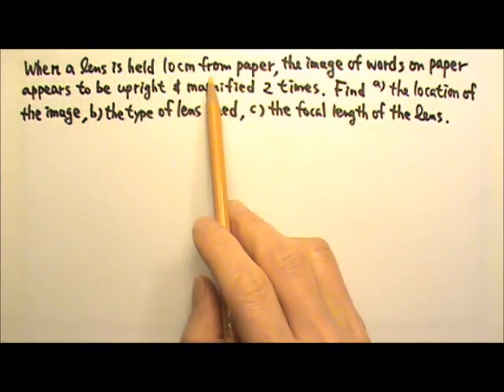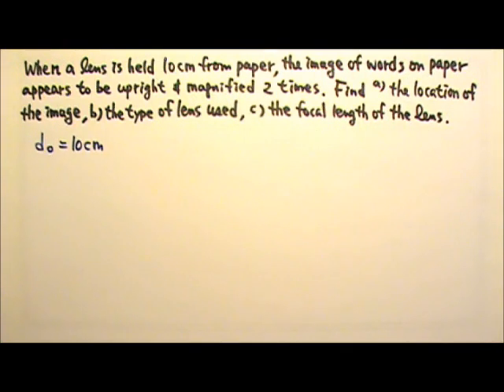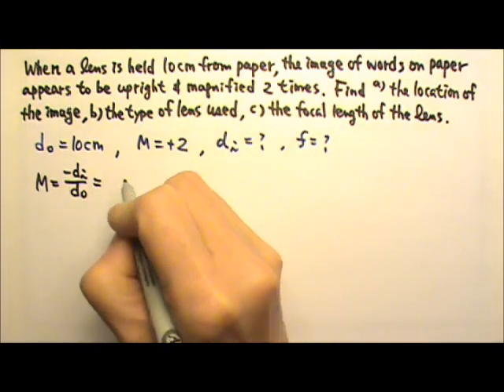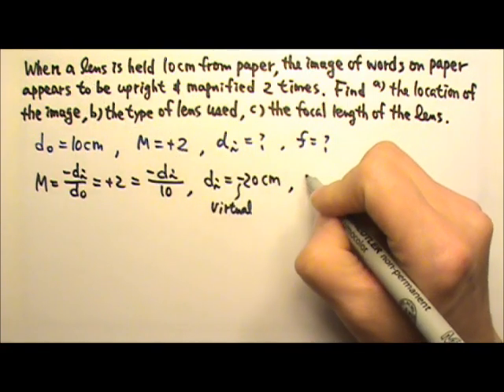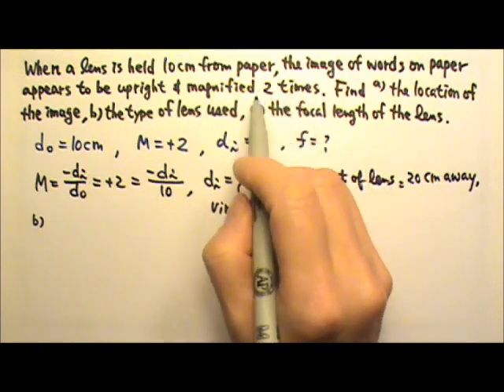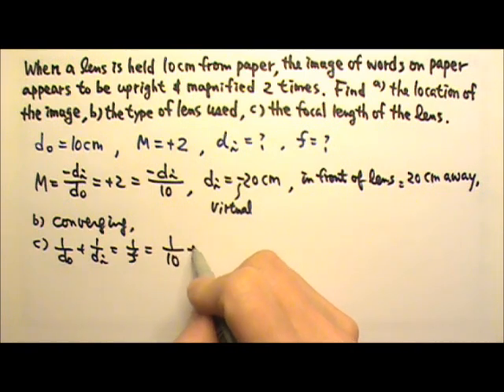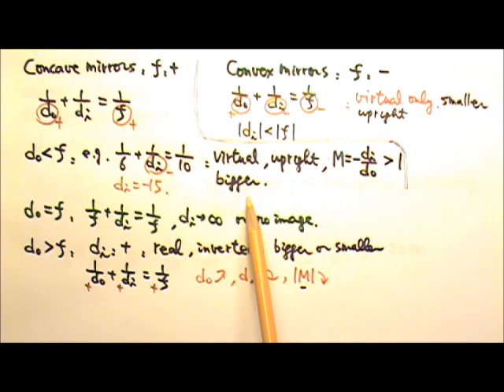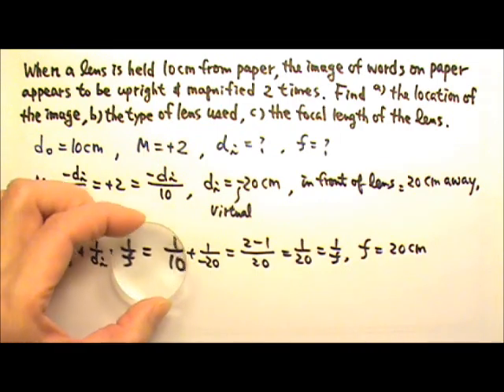AP Physics 2: Optics 19: Magnifying Lens Problem